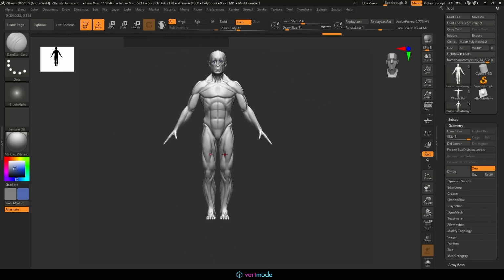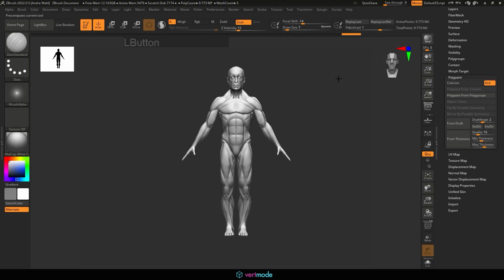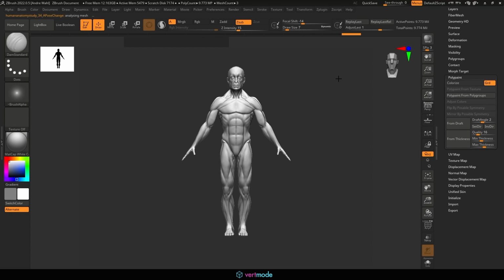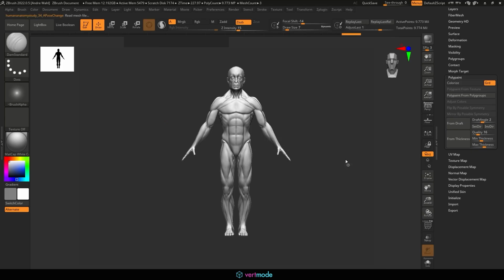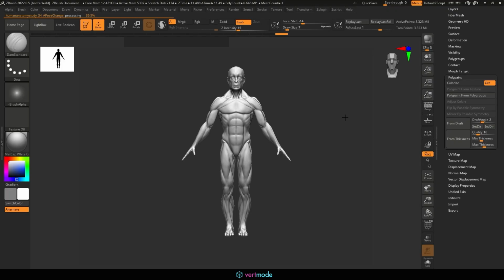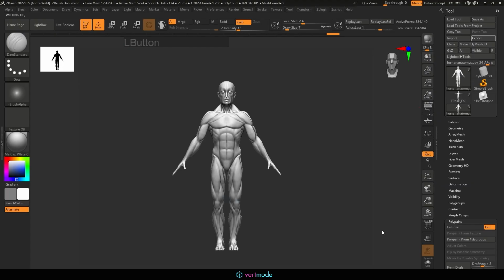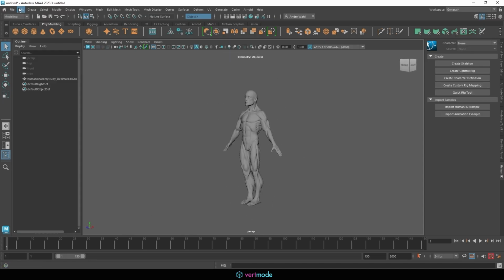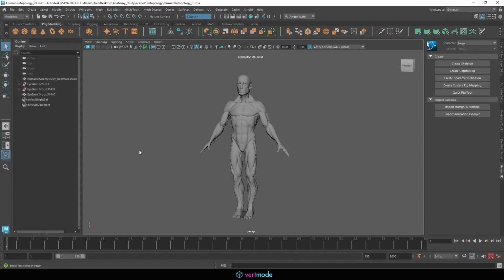ZBrush Decimation Master for Maya – Prep High Poly Sculpts for Retopology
High-resolution ZBrush sculpts are essential for strong anatomy—but they can quickly become unusable once you move into Maya for retopology.

In this video, I walk through how to use Decimation Master in ZBrush to safely reduce a high-poly human anatomy sculpt so it can be imported into Maya without crashing, lag, or losing critical anatomical form.

This is a production-focused workflow used before retopology, UVs, and baking—designed for real pipelines, not demo-only sculpts.

In this video, you’ll learn:

When (and when not) to use Decimation Master

How to preserve silhouette and anatomy while reducing polycount

Ideal decimation settings for Maya import

Common mistakes that cause shading, scale, or performance issues

How this step fits into a full character production pipeline

This lesson is part of my Mastering Human Anatomy for 3D Artists course, where we take a sculpt all the way through retopology, texturing, and animation-ready output.